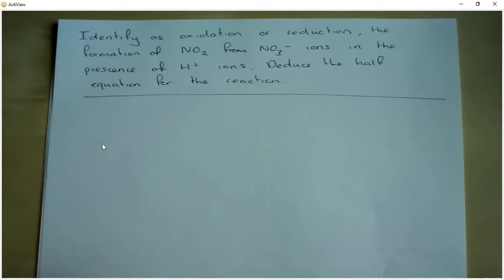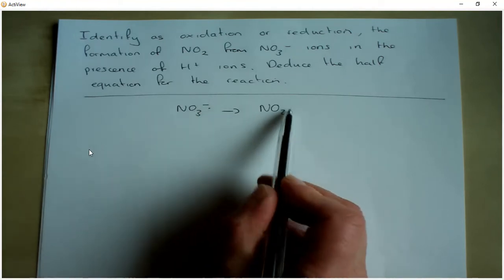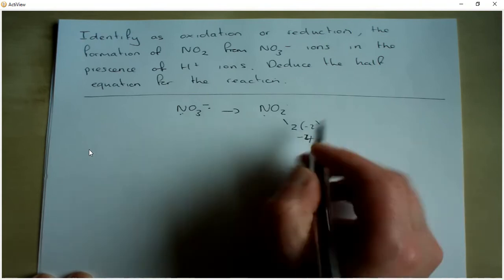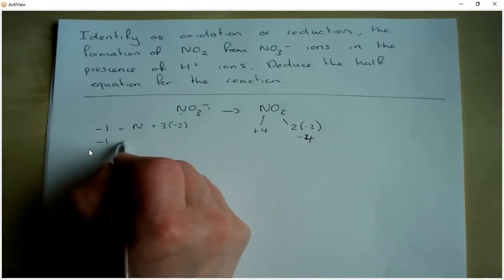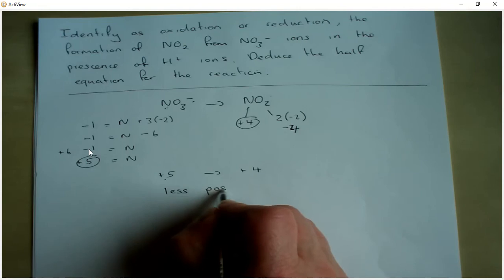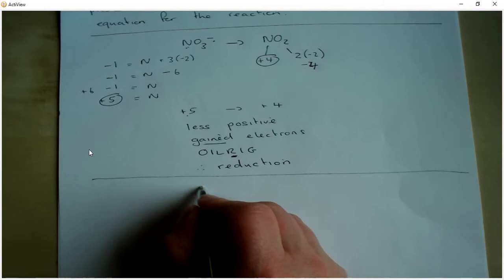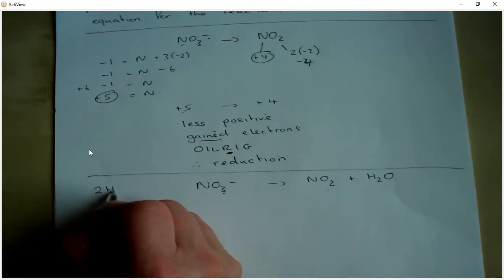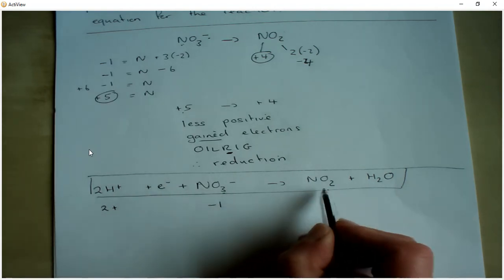Half equation practice